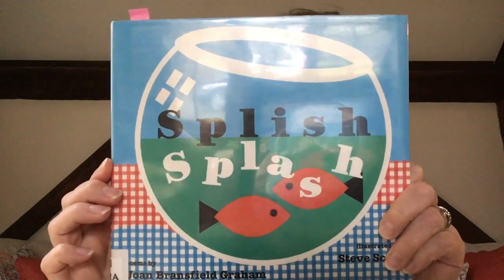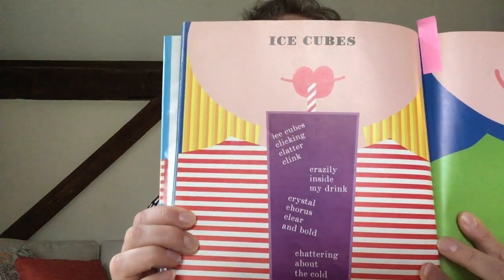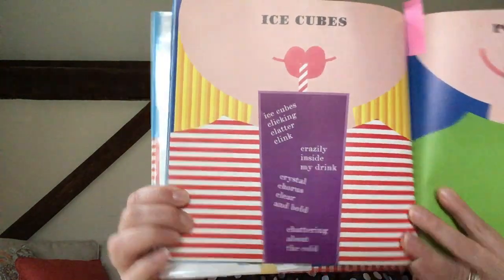Poem - Ice Cubes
Mrs. Doyle reads a poem titled Ice Cubes from the book Splish Splash by Joan Bransfield Graham.